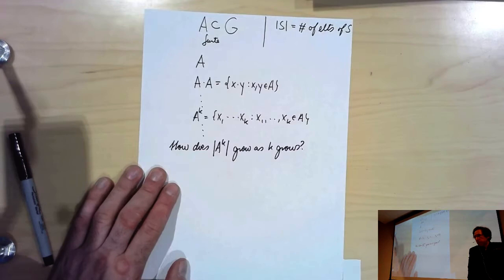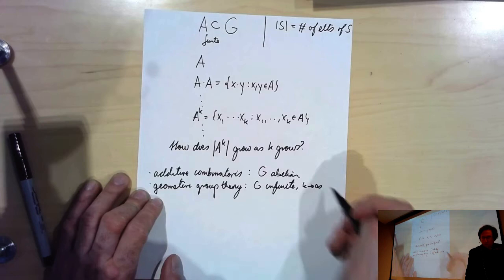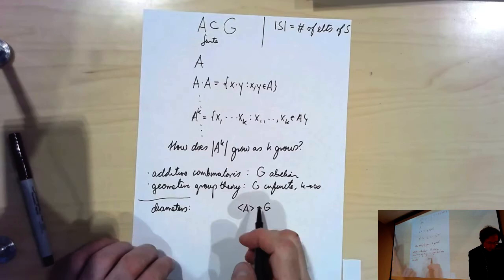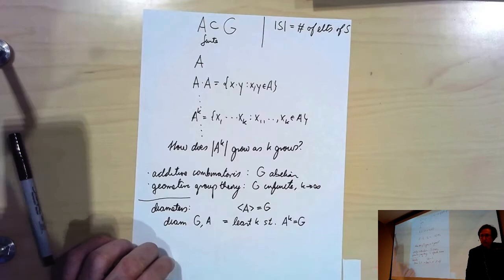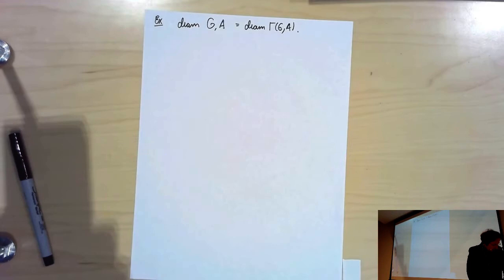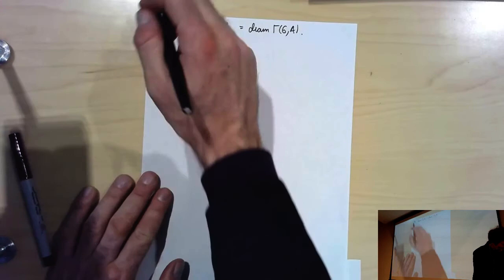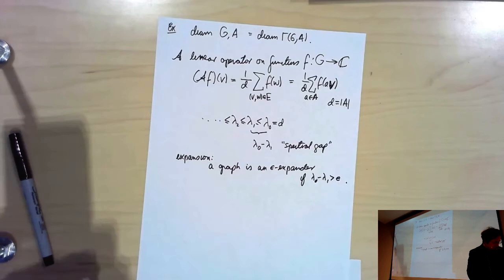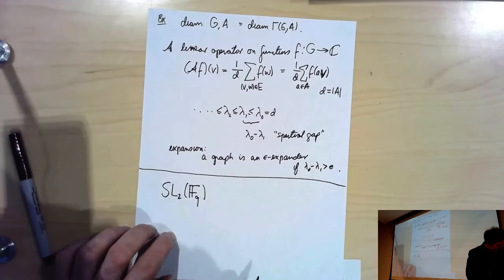Growth and expansion in groups of Lie type (Harald Andrés Helfgott) 1-4